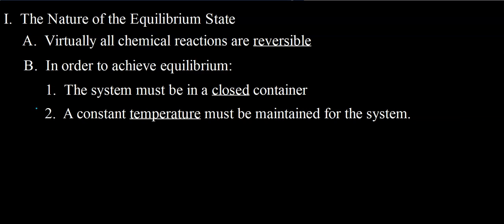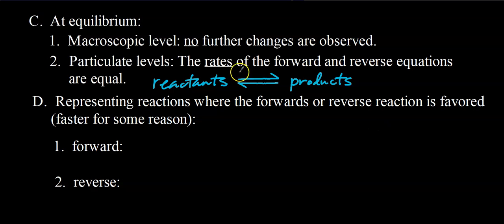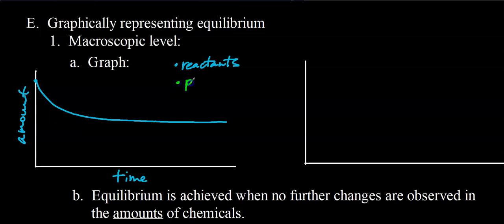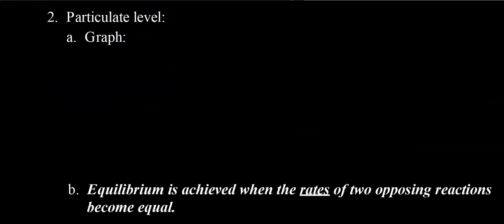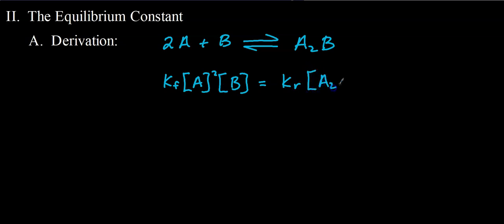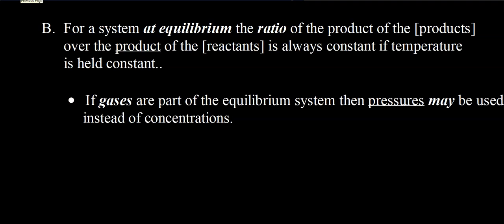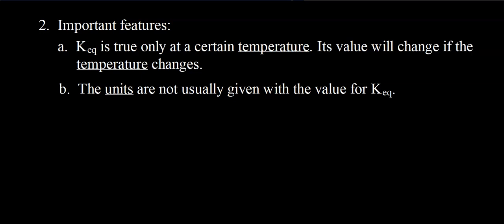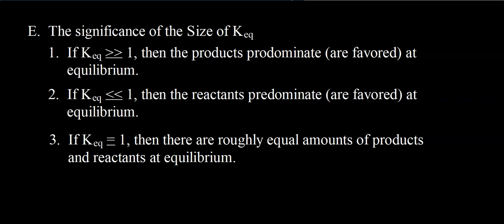Equilibrium Notes APIB